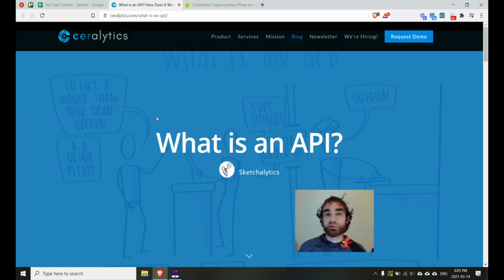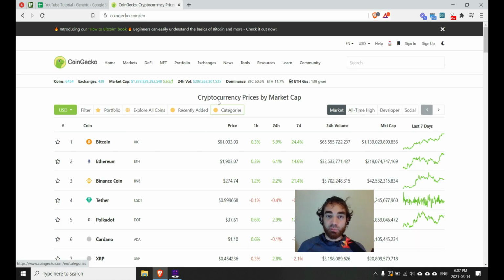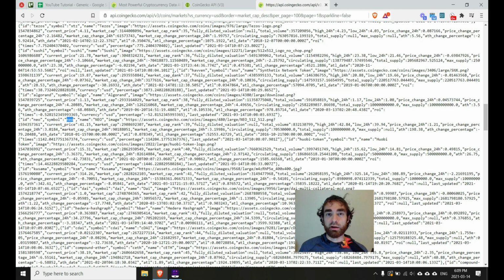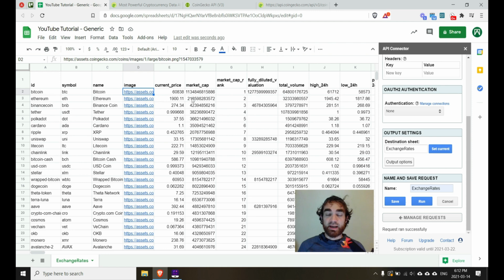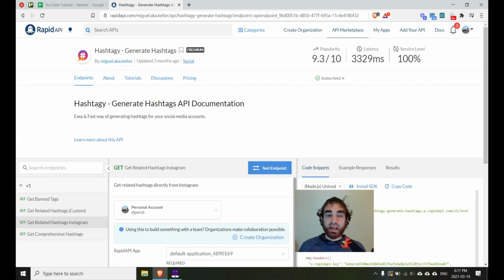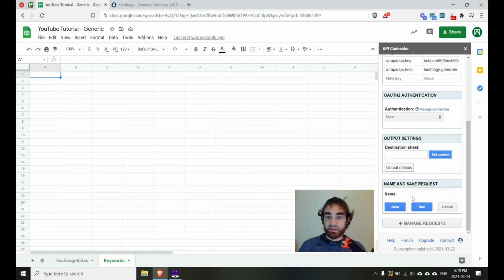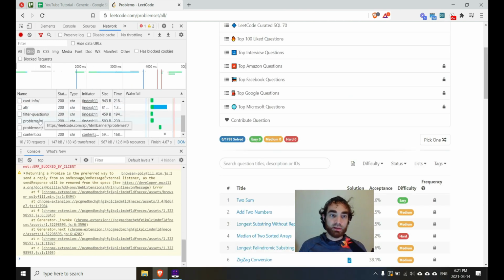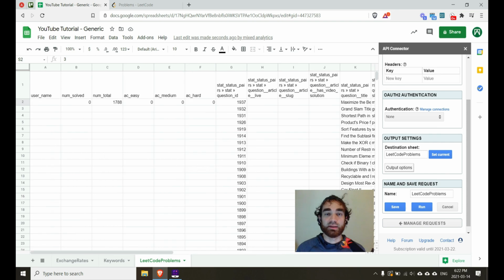Beginners Intro to Pulling API Data into Google Sheets [BONUS: Secret APIs]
Have you heard the term API before and wondered what it means and what you can do with it? Look no further! This is an introduction to what API data is and how to pull it into Google Sheets via our No Code, beginner friendly API Connector Sheets Add-On. We'll dive into both crypto and hashtag-generator endpoints to give you a brief overview of the vast data accessible from just a few clicks! Finally, I'll give you a cool way to access hidden API's that give you direct access to the data many websites display.

If you are more of a reader, check out our brimming knowledge base of tutorials

Chapters:
0:00 What is an API?
1:34 Locating APIs
3:05 API Connector
3:45 GET Crypto Data
5:14 GET Hashtag Data
7:46 [BONUS] Hidden APIs